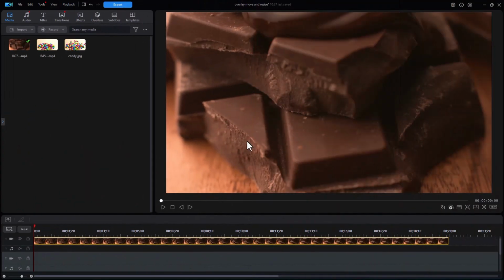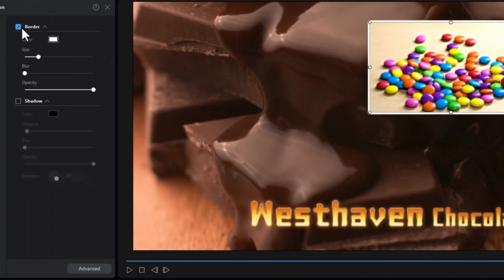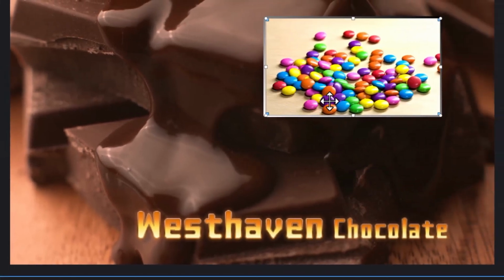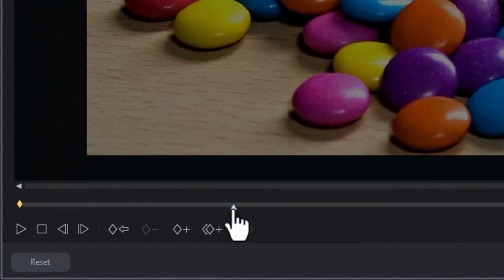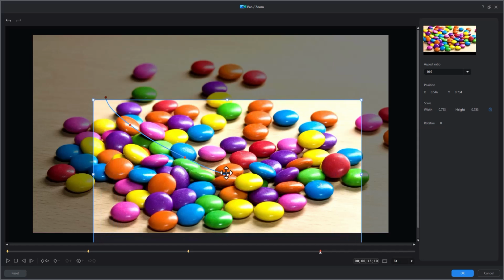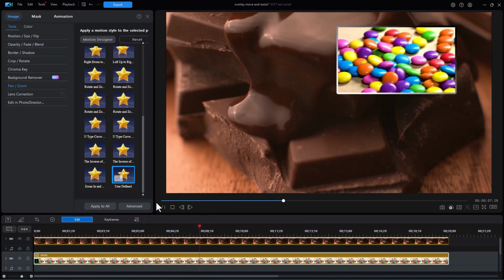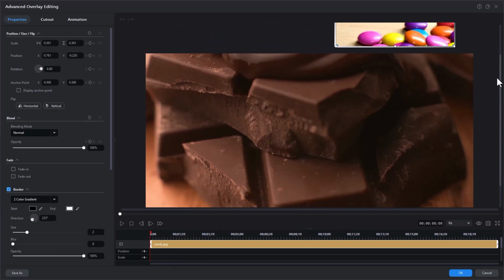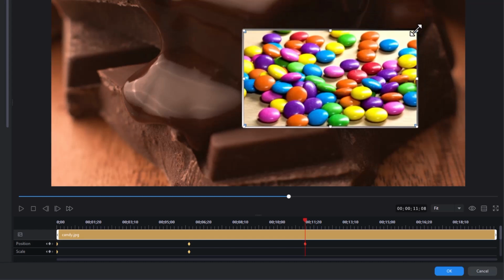Add Energy to a Picture in Picture Project in Power Director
When you use a graphic image as a picture in picture insert, the result can be a bit static. In this tutorial we show you ways in which you can add energy to a picture-in-picture image and make it more noticeable as a component of your project.